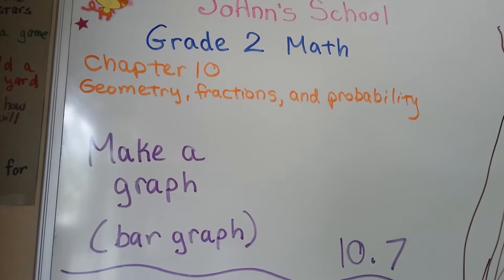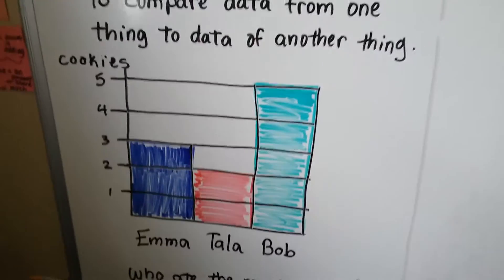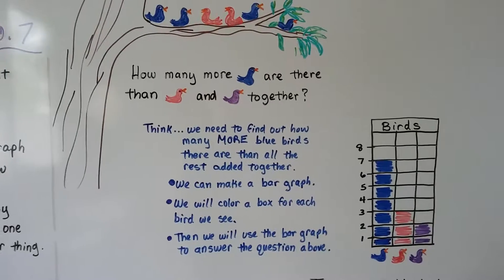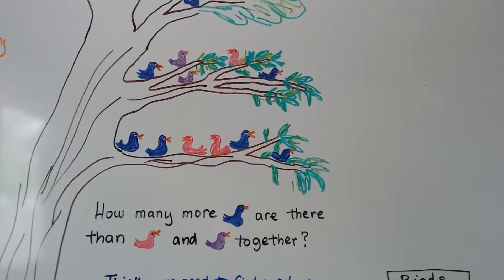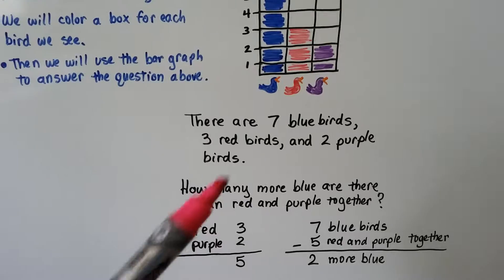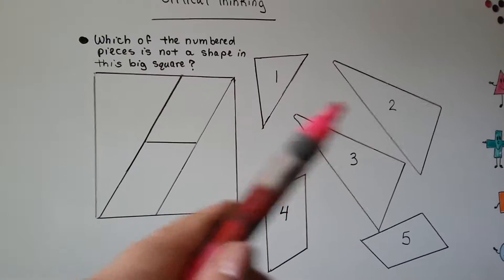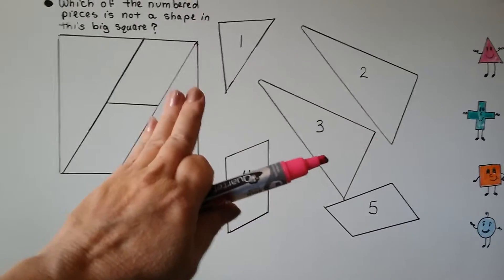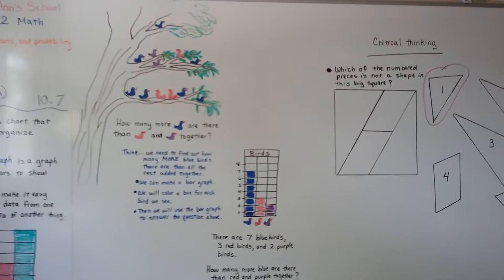Grade 2 Math 10.7, Make a graph (bar graph)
An explanation of how to make a bar graph or chart to organize given information. A critical thinking problem involving spatial recognition is included. Page 295 in the Silver Burdett Grade 2 textbook.